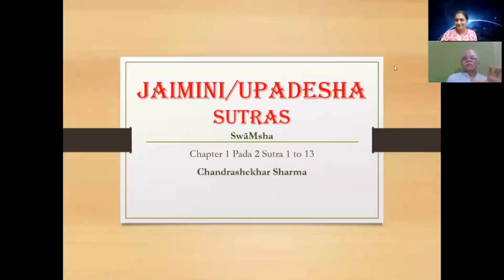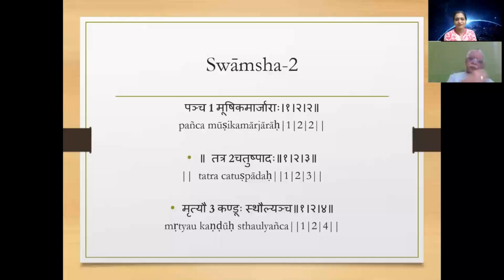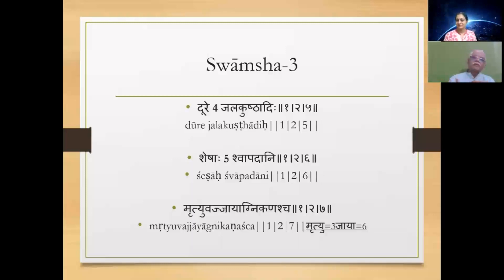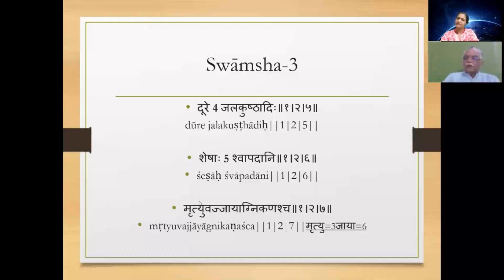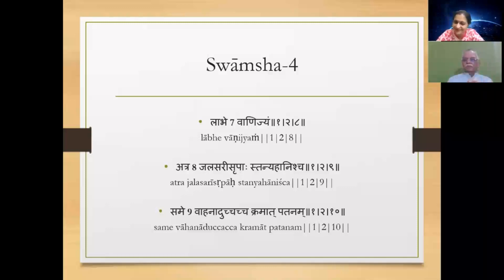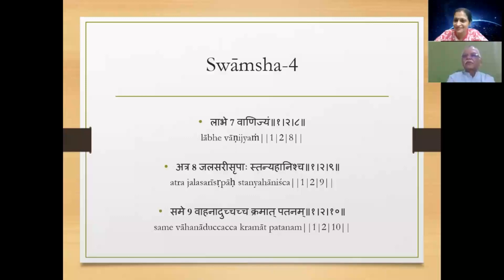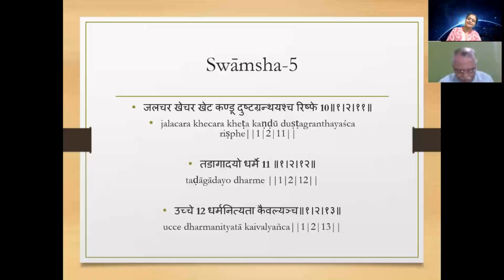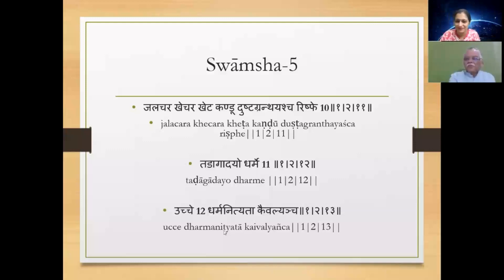Conversation with Anurādhā Shārdā about My views on Ātmakaraka in different navamshas rashis English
Lectures given on different aspects of Vedic Astrology,  so that one learns to look at the principles from a different perspective and use the science to help the distressed through suggesting right actions at the right time.
My books
(also in Kindle version)
2) Laghu and Madhya Pārāshari is available